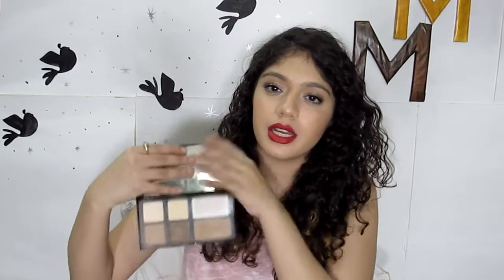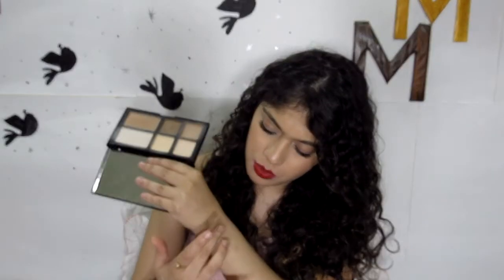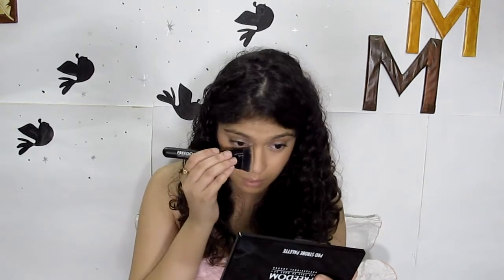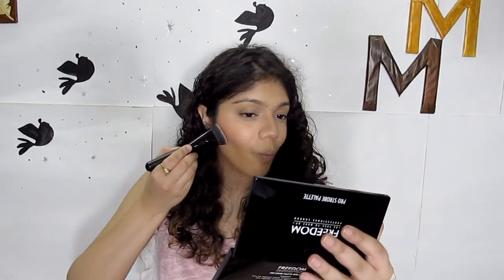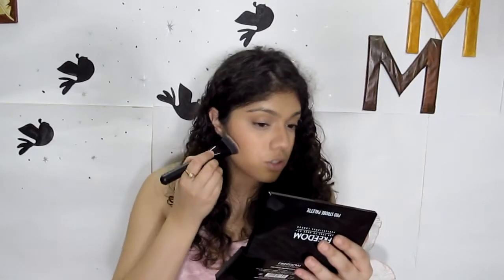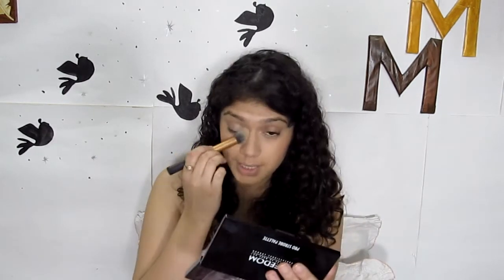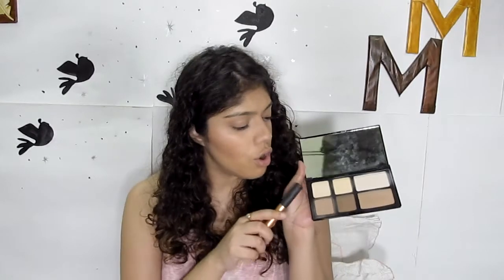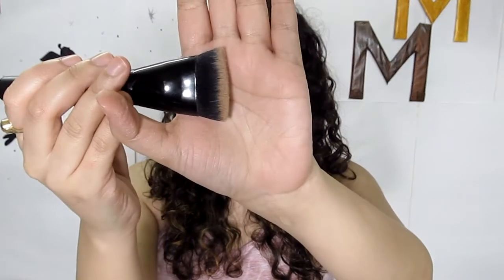How I Like to CONTOUR AND HIGHLIGHT ft. Freedom Pro Strobe Palette | Makeup Mischief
Hi you guys! Today's video is my new contouring and highlighting routine, using the Freedom Makeup Pro Strobe Palette.

My Lipstick: L'Oreal Star Collection Red - Pure Rouge

SEND ME LETTERS AND THINGS:
To,
Arushi Kaul
c/o Arun Kaul
R Singh & Associates,
Top floor, Virat Bhawan,
Dr. Mukherjee Nagar
Delhi 110009